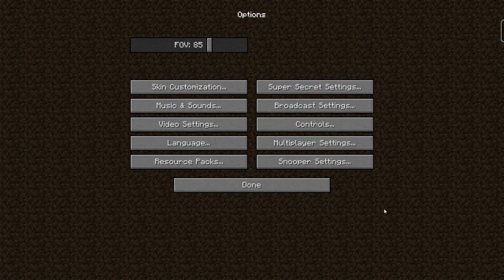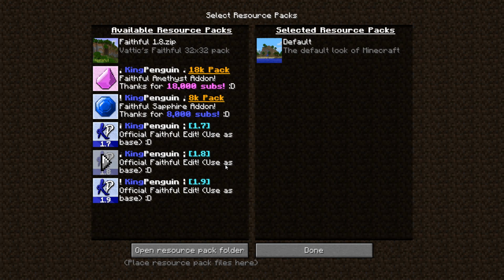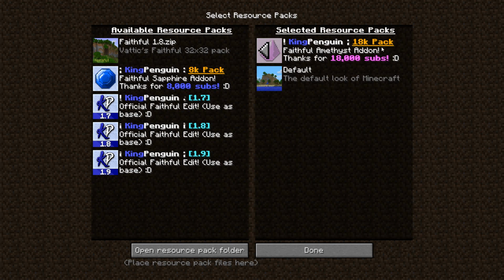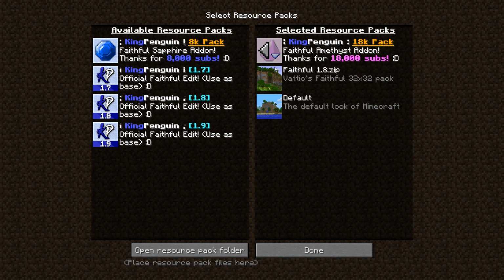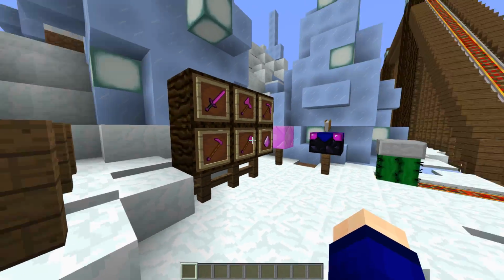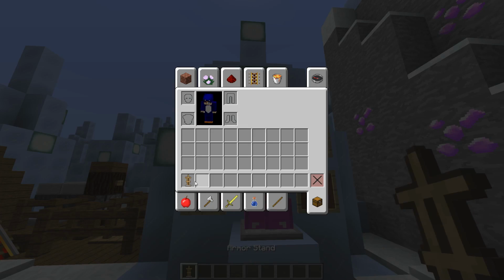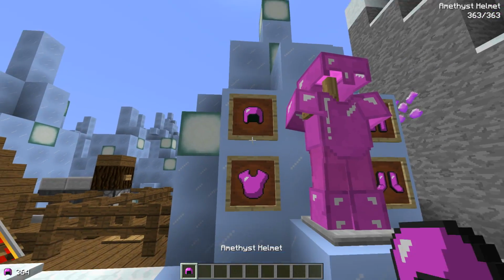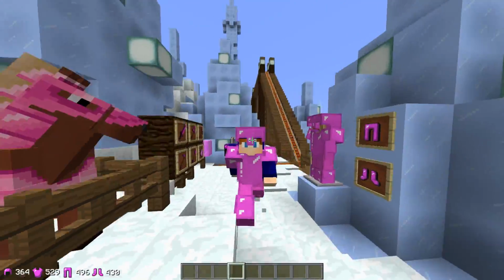AMETHYST FAITHFUL TEXTURE PACK | 18,000 Subscriber Special (Minecraft PVP Resource Pack) KingPenguin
[READ INSTRUCTIONS BELOW BEFORE USING!]

⤵️ INSTRUCTIONS:
1 🡆 Use the "KingPenguin Faithful" resource pack as the BASE PACK (Must be used for addon to work).
2 🡆 Overlay the addon pack on top (e.g: use the "Amethyst Addon" over the base pack, if you want sapphires instead of diamonds).
3 🡆 CUSTOMISE using the addons, to what you like best!
4 🡆 Finish applying the resource pack + addons, and enjoy them in the game! (You can switch between the addons whenever you like!) :D

⤵️ OTHER RESOURCE PACK DOWNLOADS:
🡆 KINGPENGUIN RESOURCE PACK!: Not yet public. (Use original Faithful pack as base for now)

This resource pack is an edit of the Minecraft "Faithful" resource pack.

⤵️ NOTE FOR HELP:
If the addon packs "aren't working" and don't show the other normal Faithful textures, but only show the edited items (e.g: amethysts) then you are not using the MAIN KINGPENGUIN RESOURCE PACK as a base underneath the addon pack.
To fix this, simply download the main KingPenguin resource pack and order it underneath the addon you are using. I hope this helped! :D

P.S:  Also keep in mind that these resource packs will only work with PC and Mac editions of Minecraft.

Minecraft TEXTURE PACK! (AMETHYST ADDON!)

👍 Slam-DUNK that like button for more MINECRAFT! :D

▶️ Click to never miss a video!

▶️ ANOTHER VIDEO:
SLOWLY TURNING A PLAYERS SKYBLOCK ISLAND INVISIBLE!! (Minecraft Trolling)

If you read this, comment "PenguinArmy". :D